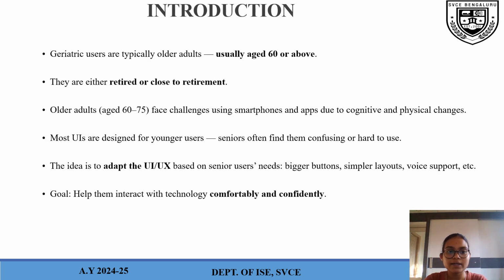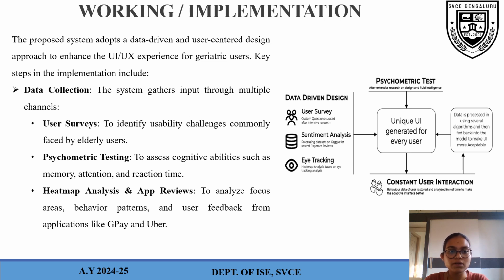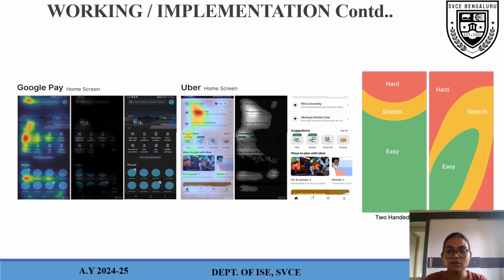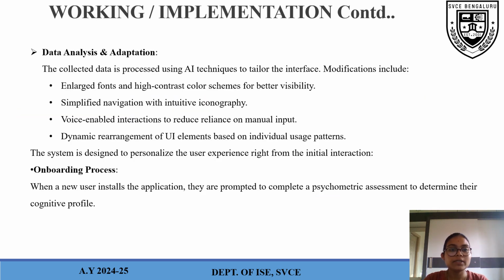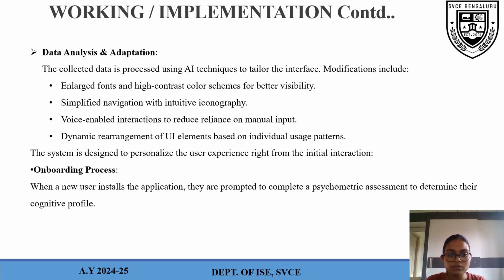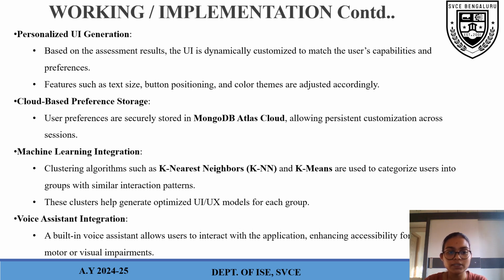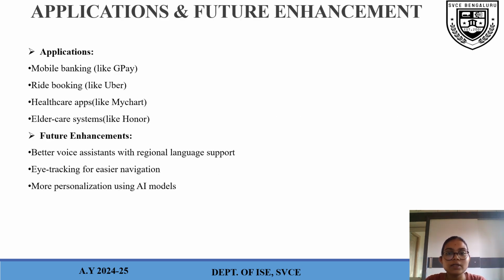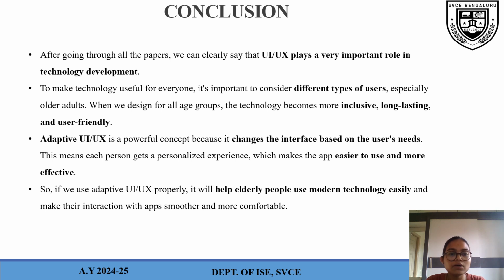Adaptive UI/UX for Smart Geriatric Users